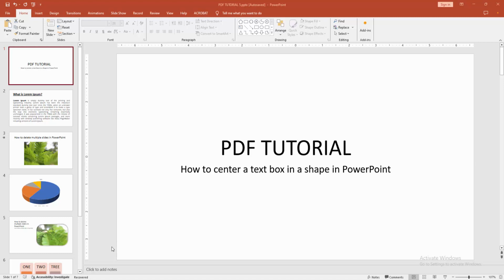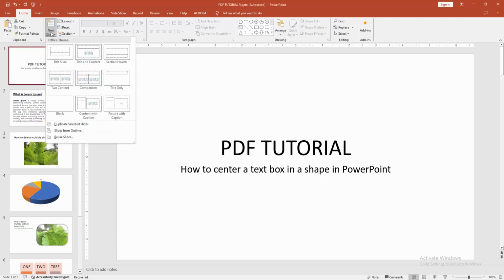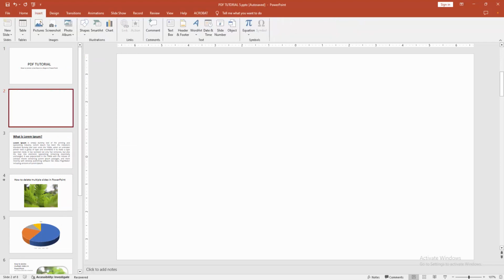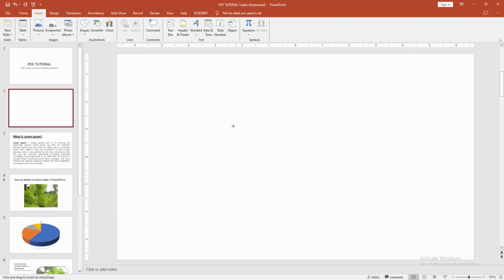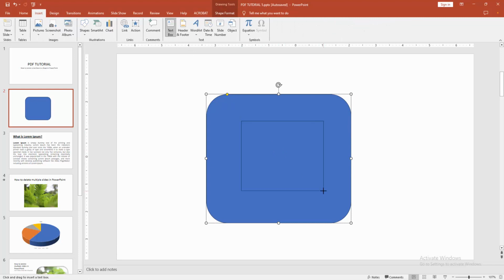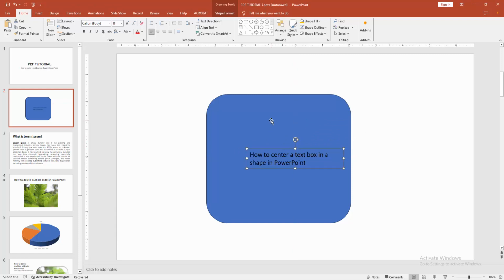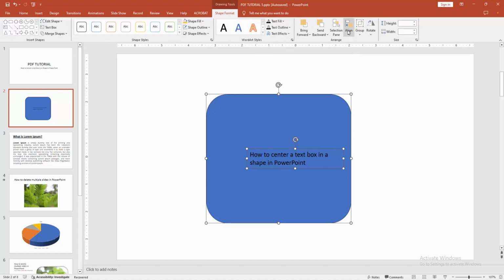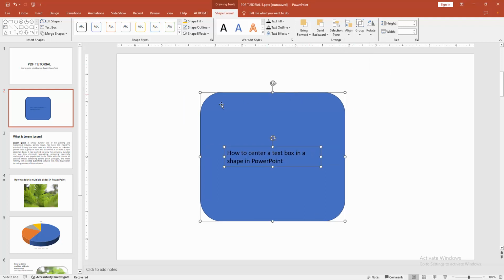How to center a text box in a shape in PowerPoint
Assalamu Walaikum,
In this video I will show you, How to center a text box in a shape in PowerPointt.  Let's get started.